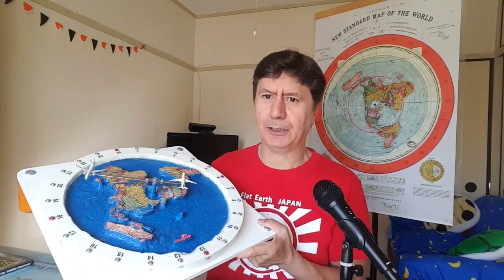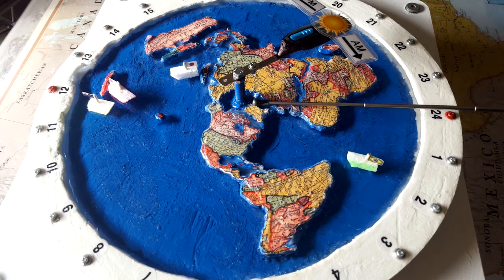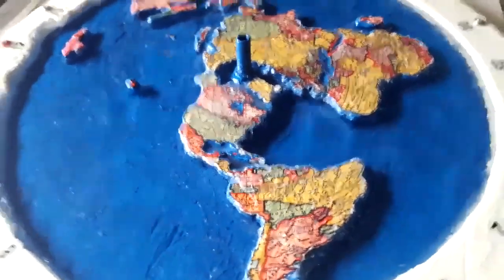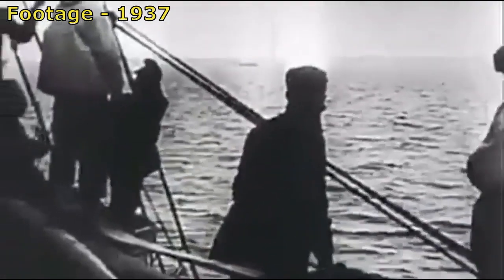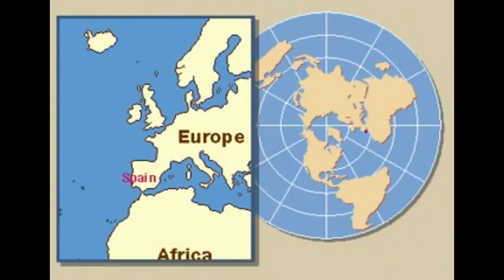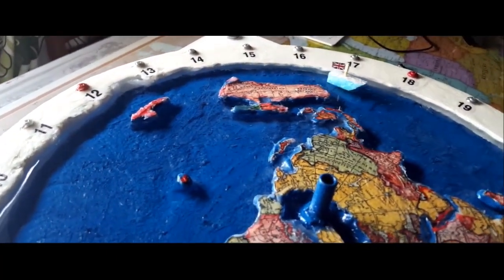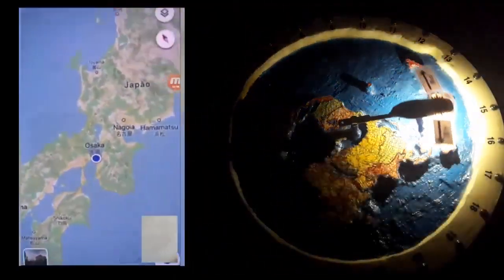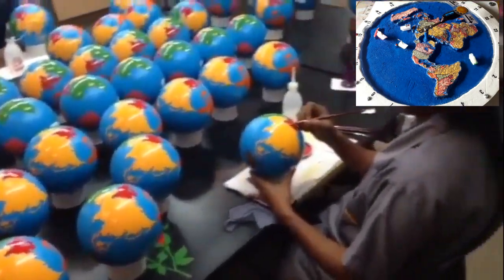Flat Earth Model destroys globe Earth model Forever